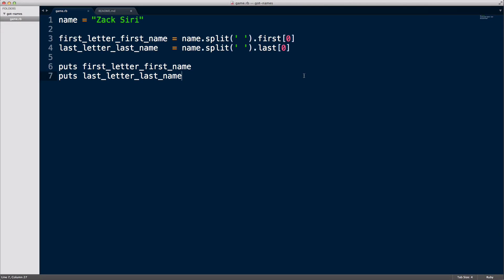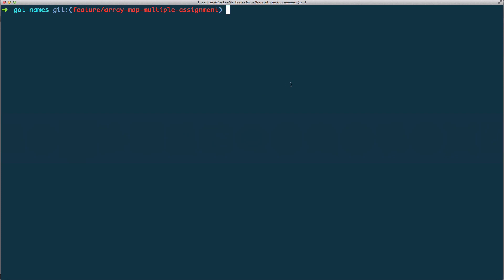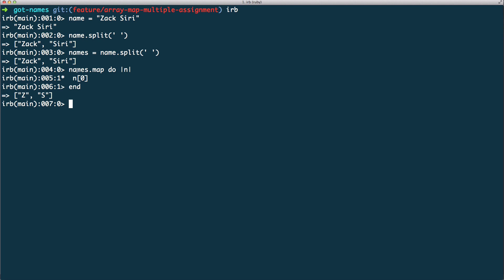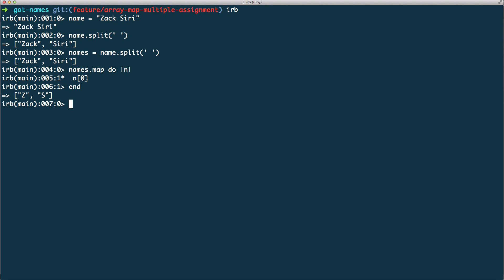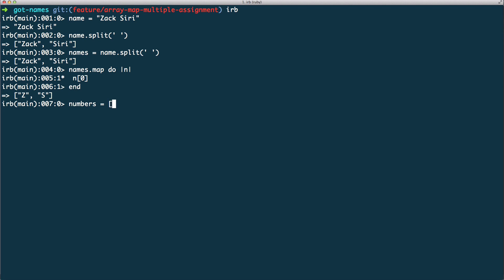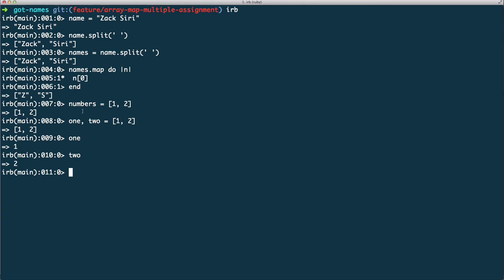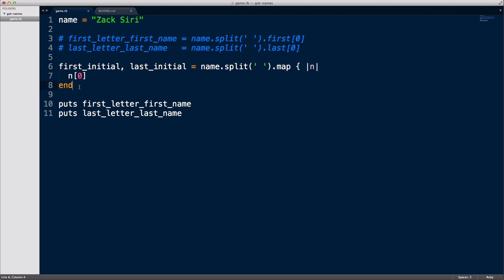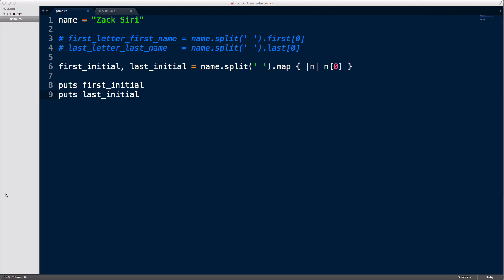RFS: Array Map and Multiple Assignments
We show you how to clean up the code from the previous episode using Array#map and Multiple Assignments